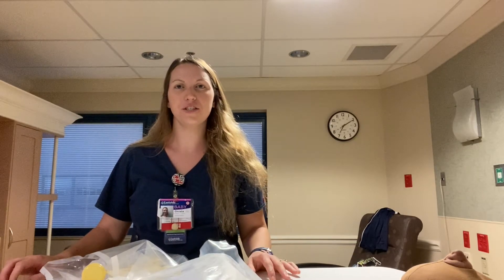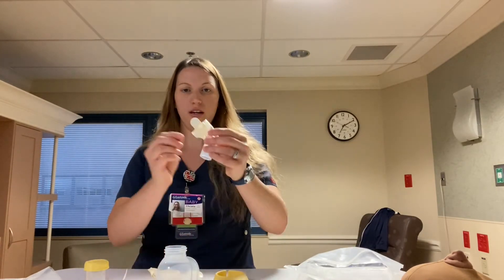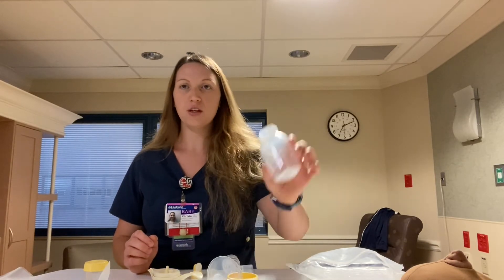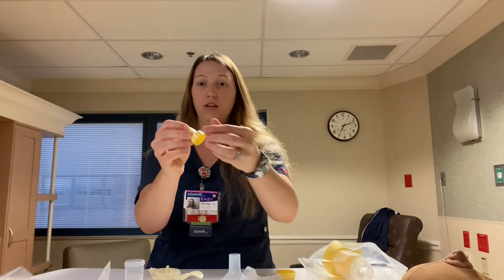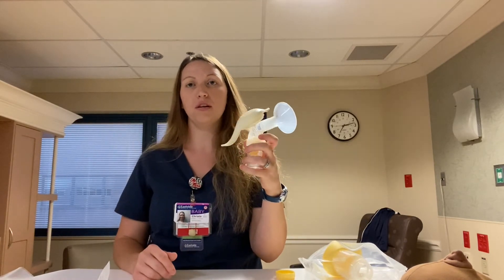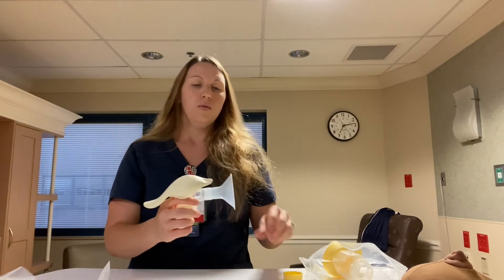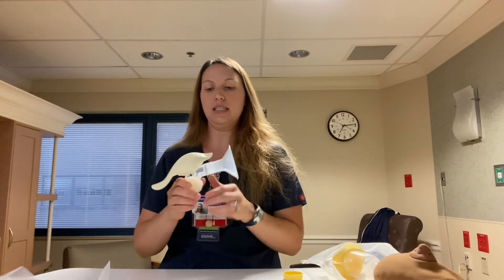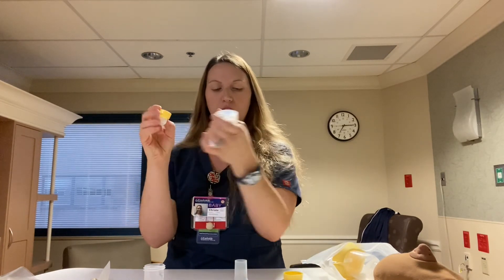Tit-e-bits - Hand Pump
LC Christa demonstrates the use of a hand pump